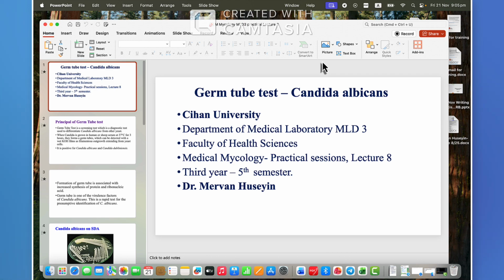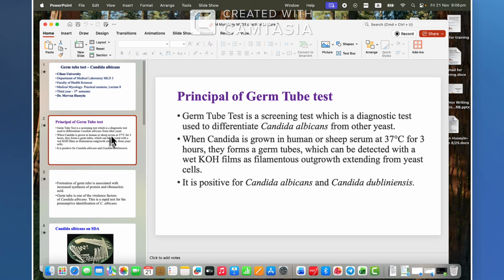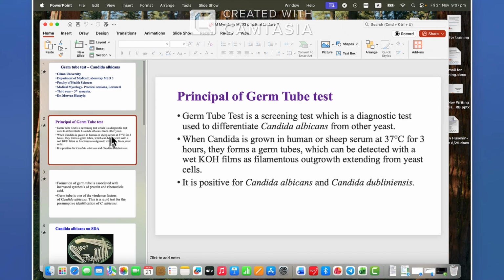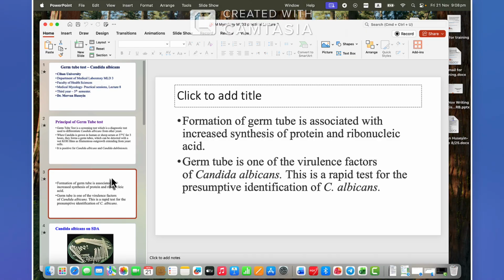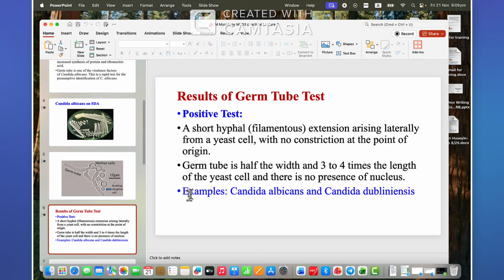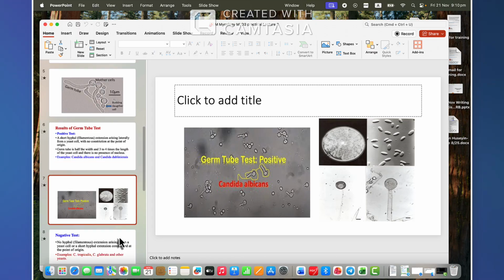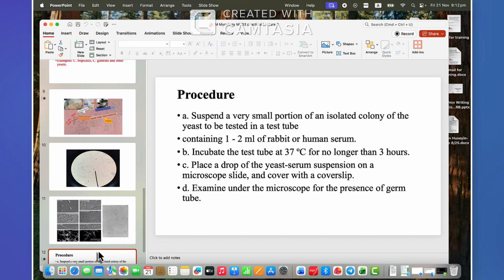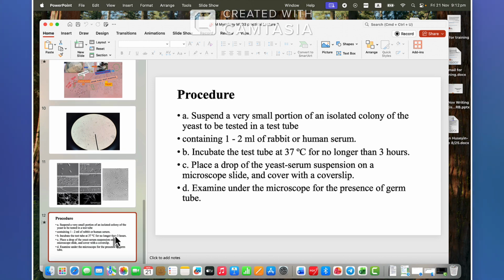MLD3 Mycology practical session 8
Cihan University-Duhok, Department of medical laboratory, fifth semester- Medical Mycology practical course